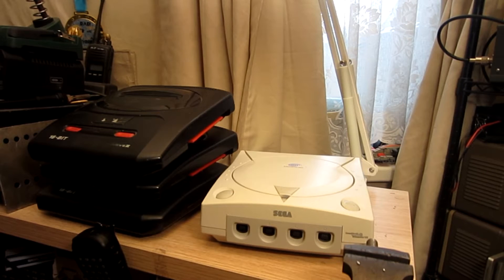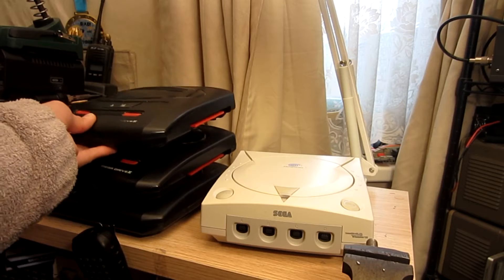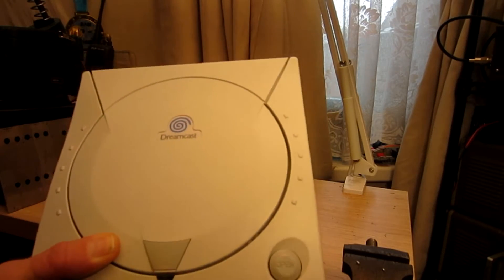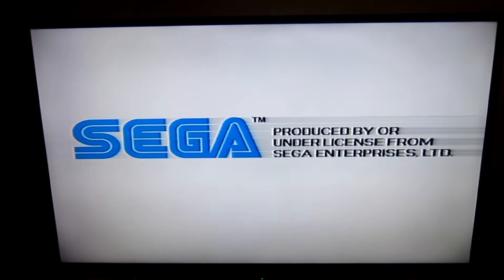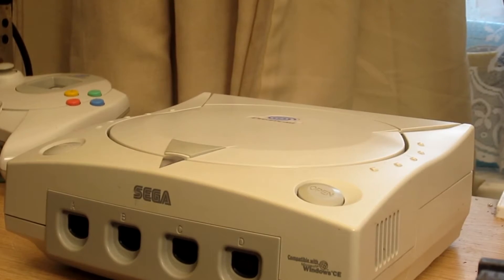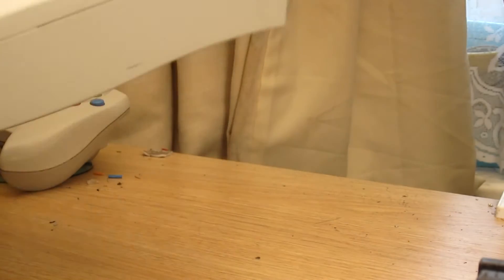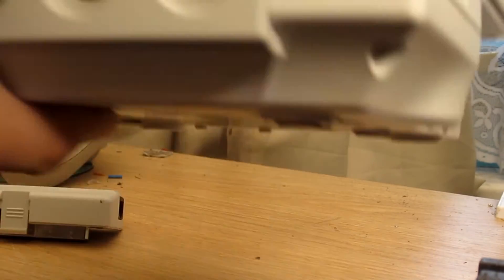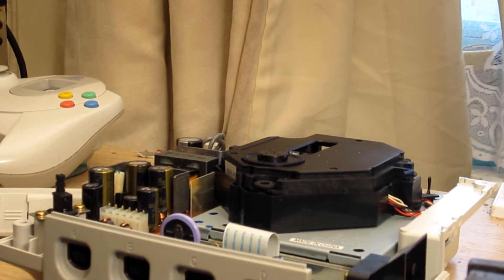Repair : Sega dreamcast with video output fault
Today i repair a sega dreamcast with video output problems